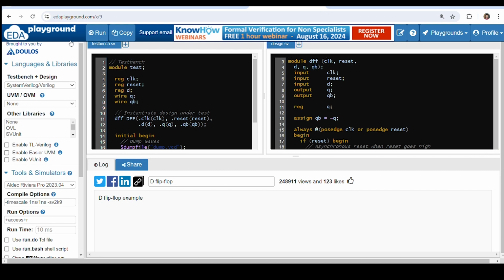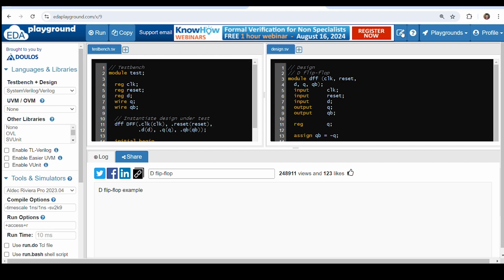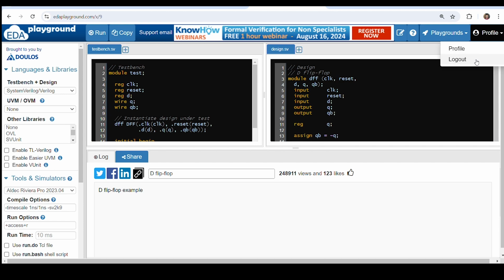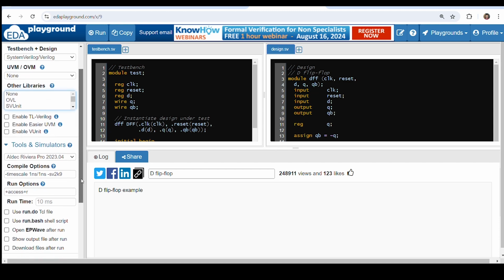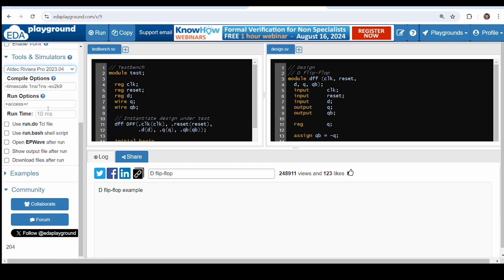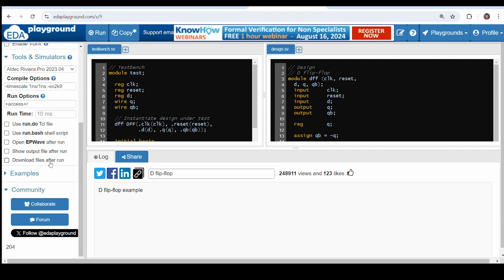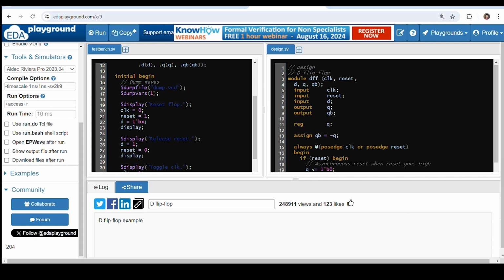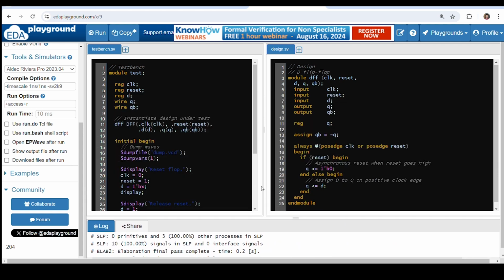EDA Playground | Free web based simulator | Verification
In this video, I provide a comprehensive guide on using EDA Playground for verification. Whether you're a beginner or an experienced professional, EDA Playground offers a powerful environment for writing, simulating, and verifying your designs.